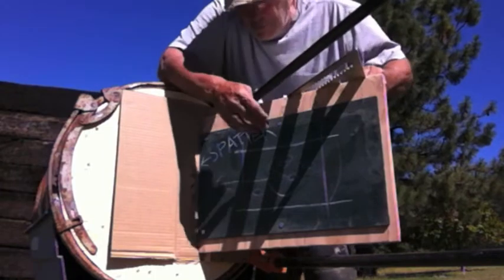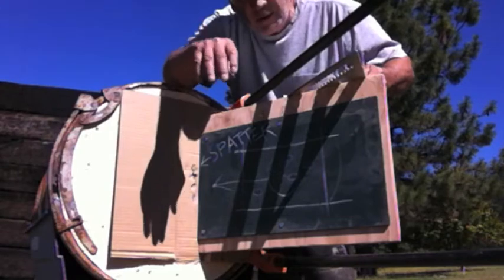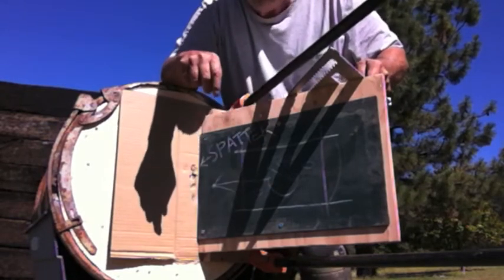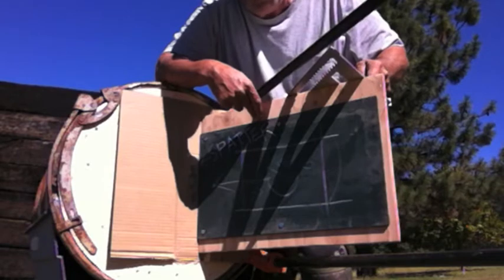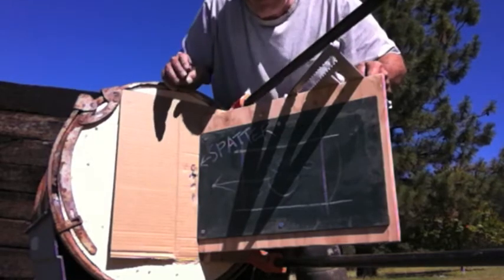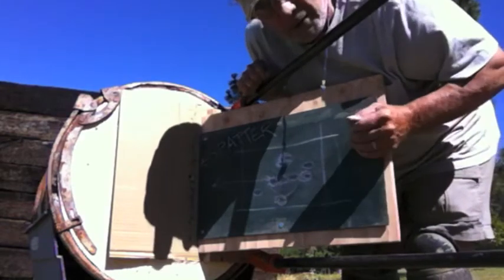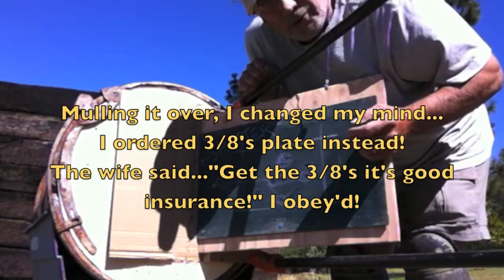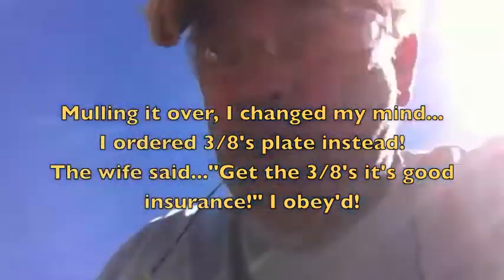Building a lead Catcher Backstop 'testing steel plate' Part 1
I have a design in mind, (catch up on the design conversation over at Reloading.Slack.com what_I_did_today ) it's for pistol/revolvers only so..."Can I scrimp on the steel plate & save on costs?" In the end..."I think NOT!" This is a testing video but the next one will be the actual build...It ain't your typical backstop and it's coming soon boys!